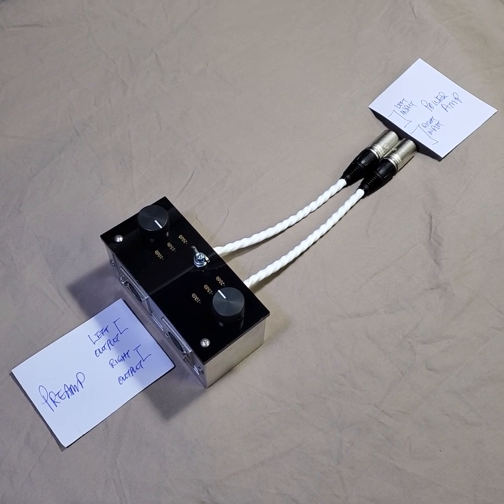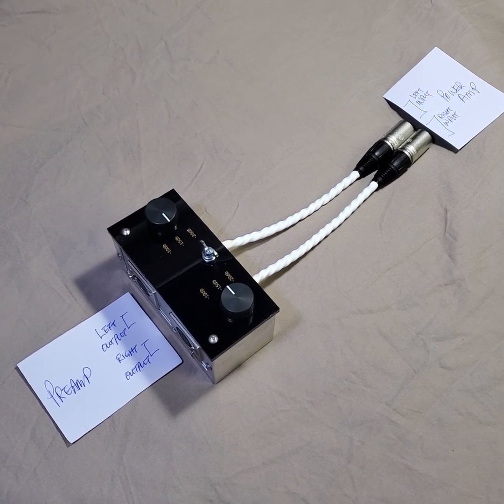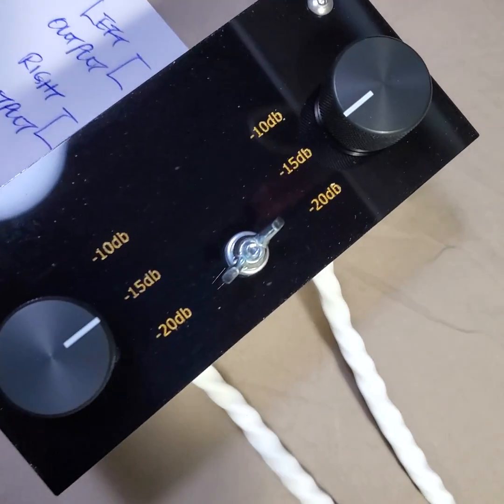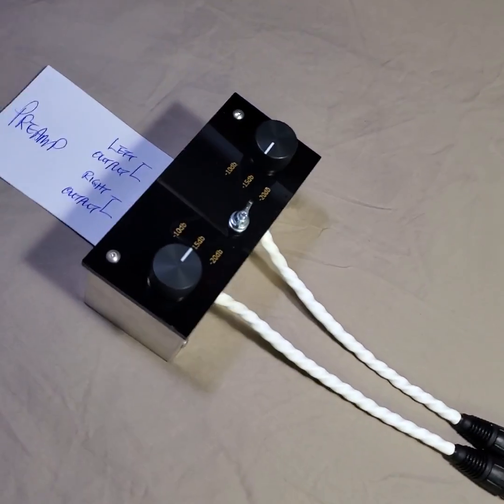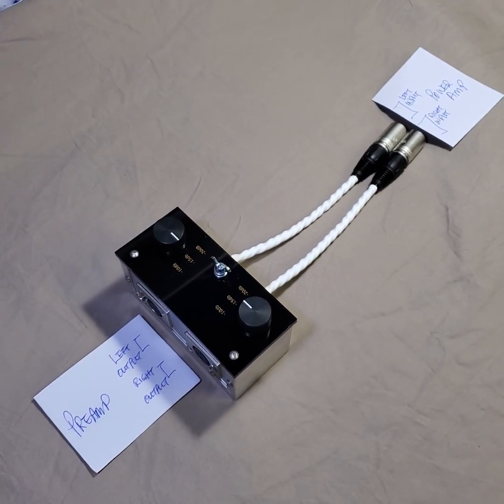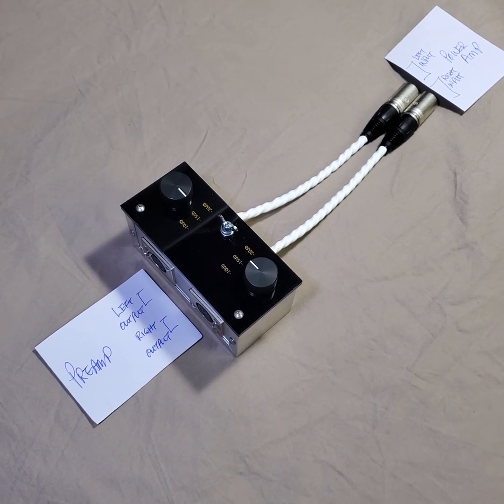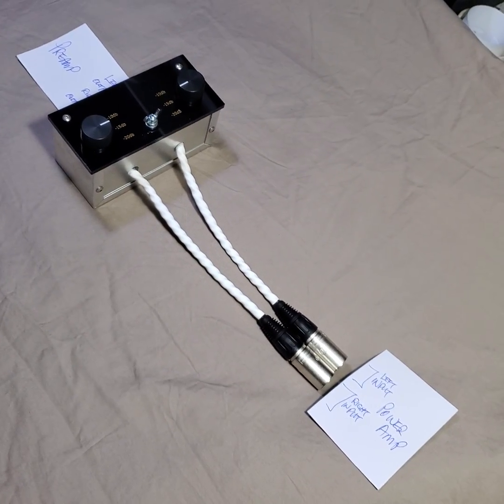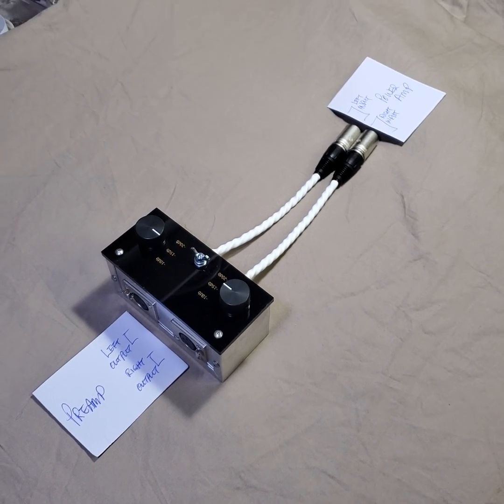Angela-Gilbert Yeung In Line Variable Balance Attenuator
On January 8, 2024, I have uploaded a video regarding a single ended variable in-line attenuator. We have received several requests and one of which was a request for a balanced version with three levels of attenuation. Here it is.

In the video, I also explain this device can be installed at the input of the power amp to obtain the same result.